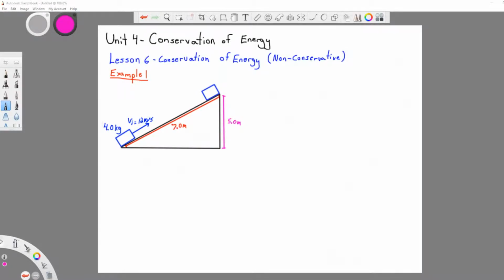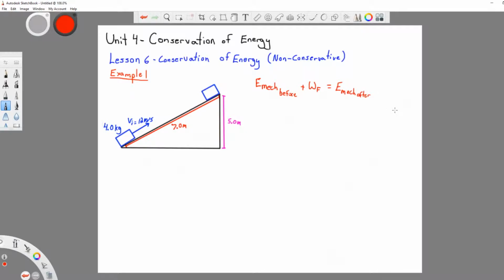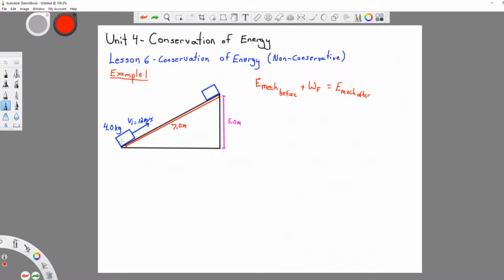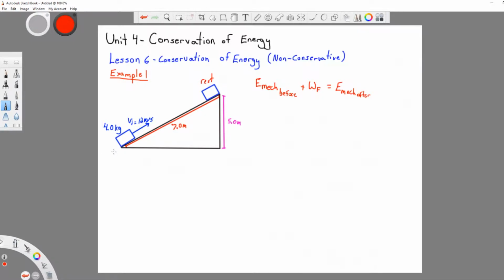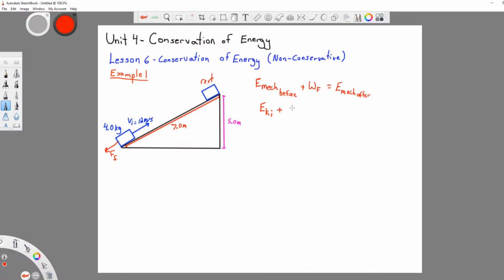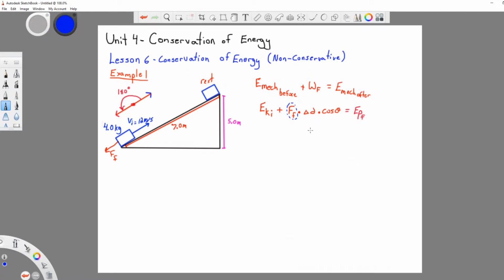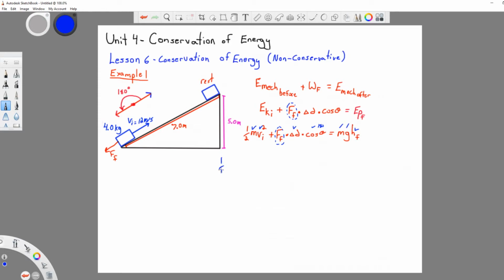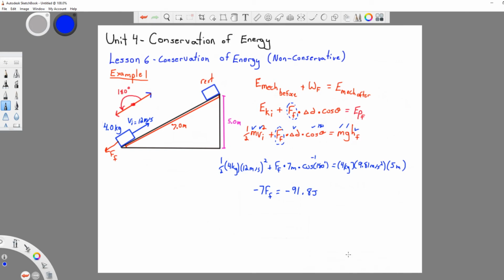Unit 4 Lesson 6 Example 1